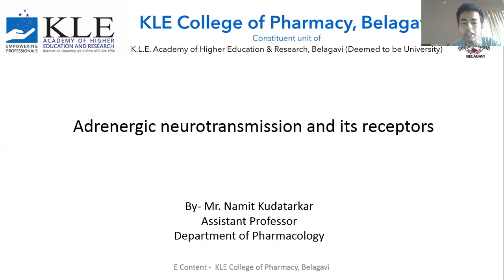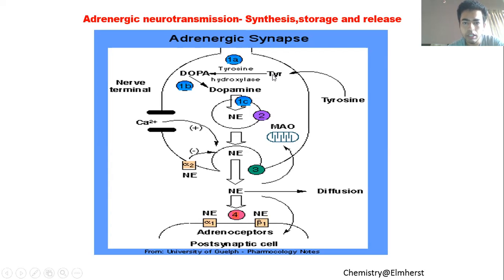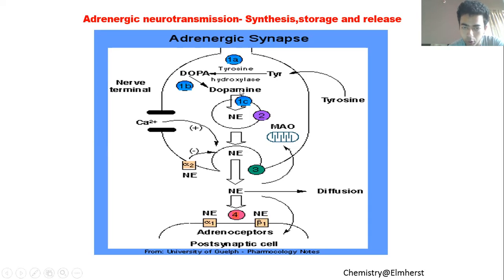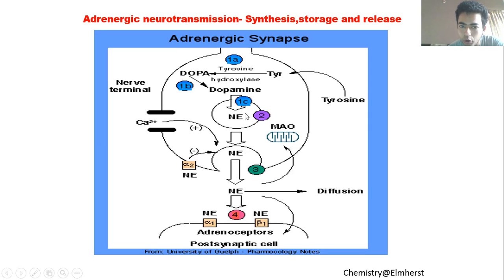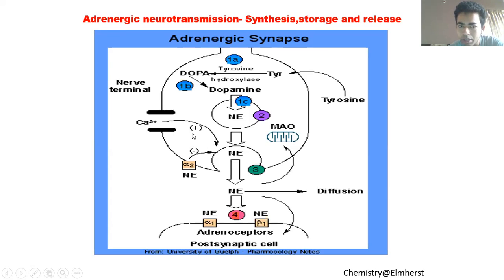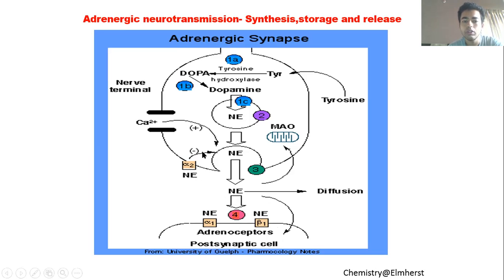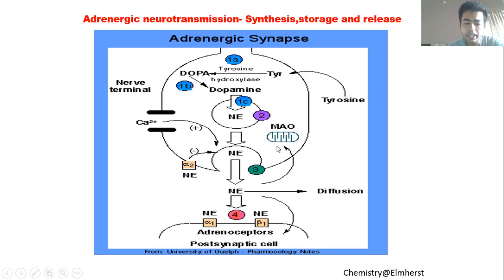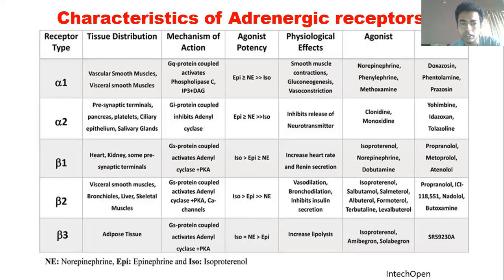adrenergic neurotransmission | Mr.Namit Kudatarkar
Synthesis,storage and release of adrenergic neurotransmitters.
Characteristics of adrenergic neurotransmitters